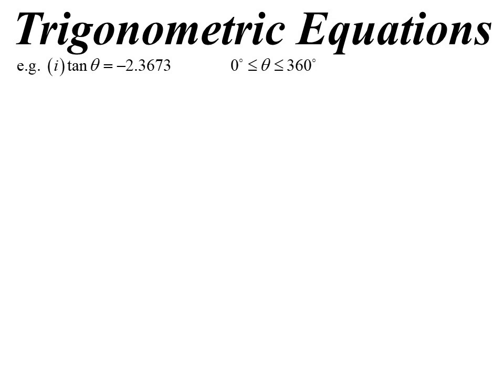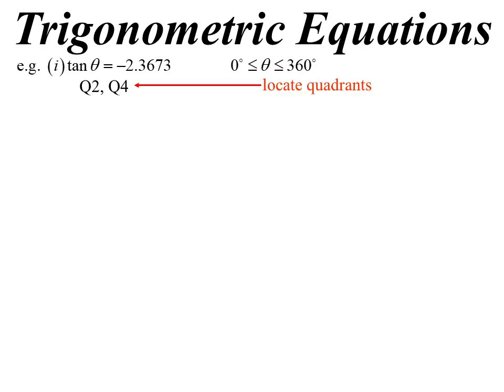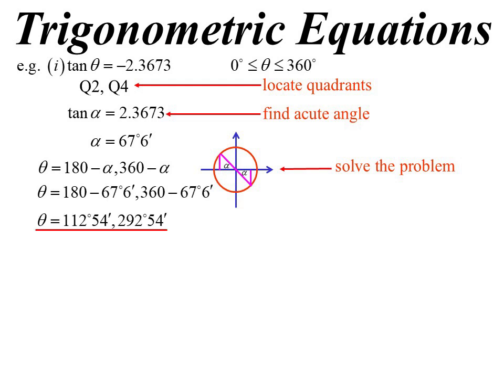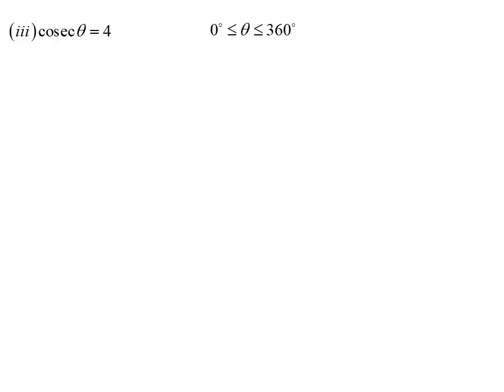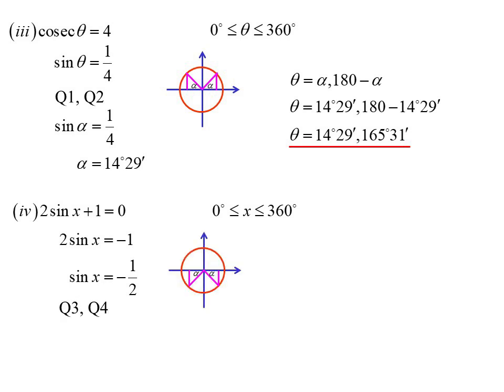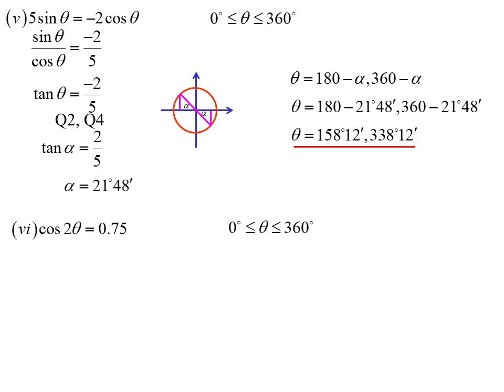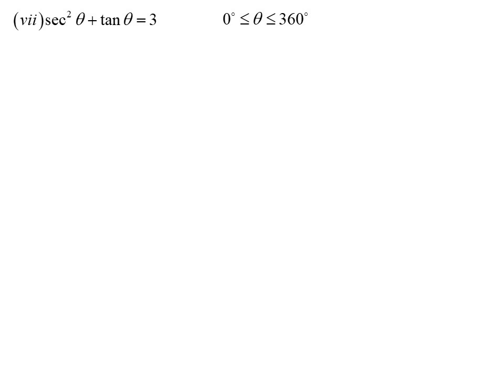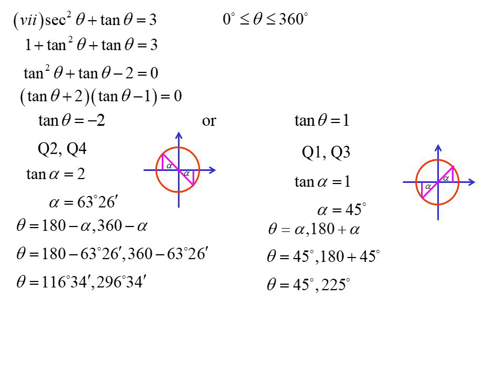11X1 T07 05 trigonometric equations 2025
The thought process behind solving trigonometric equations